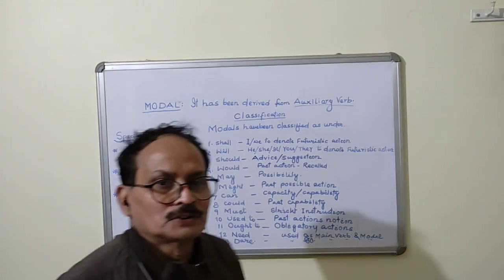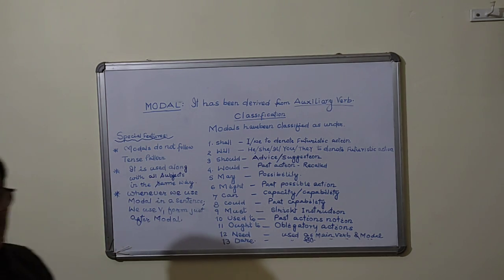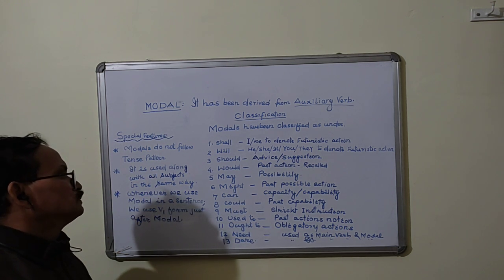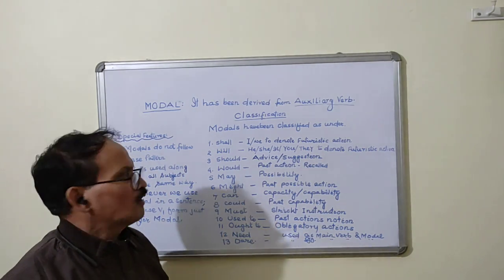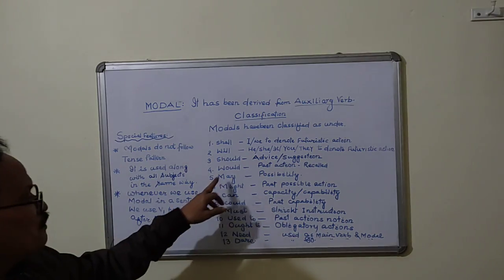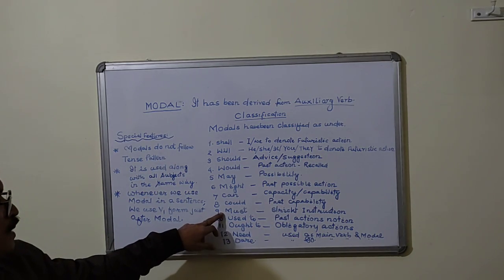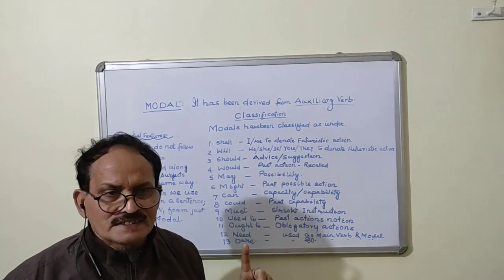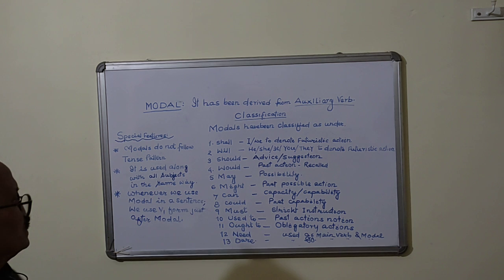Modals and It's Classifications